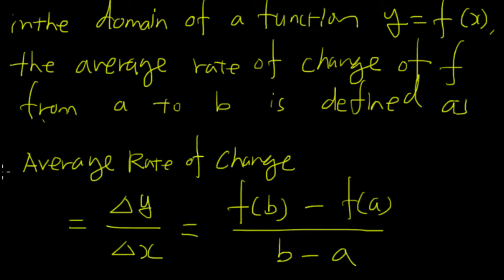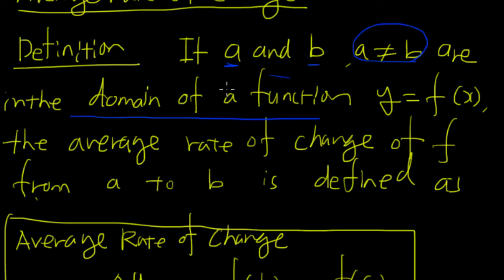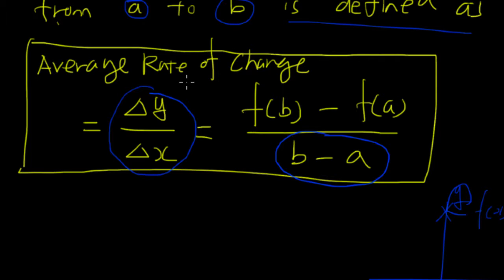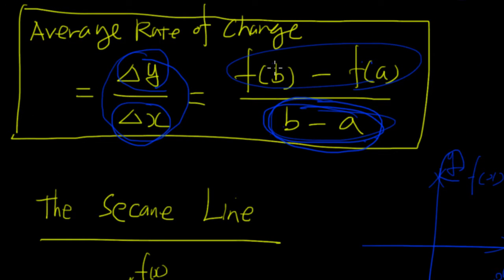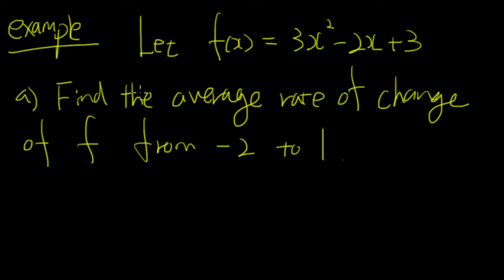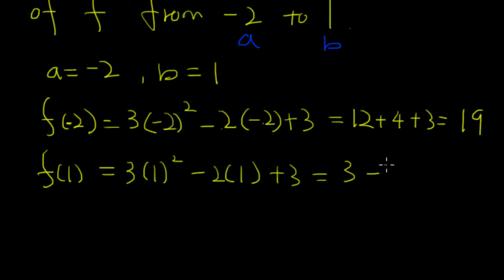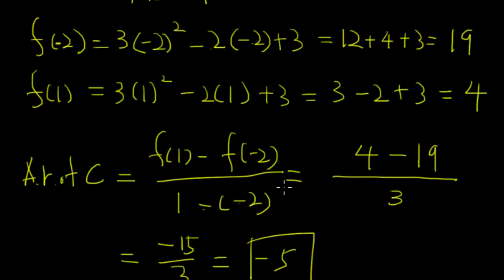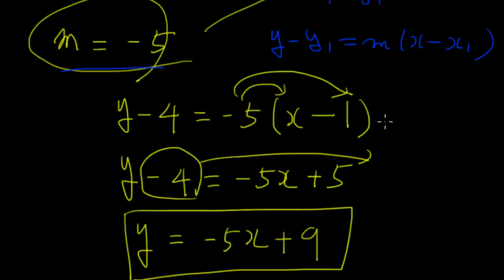CH3 3 Properties of Functions 3 Average Rate of Change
Properties of Functions 3 Average Rate of Change